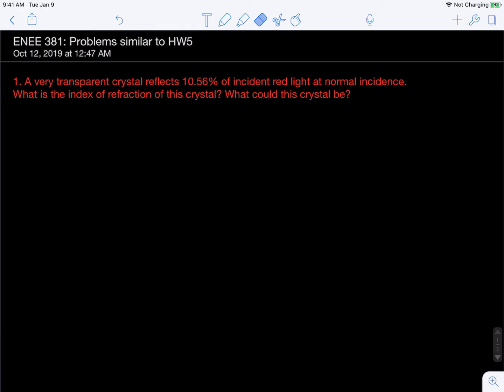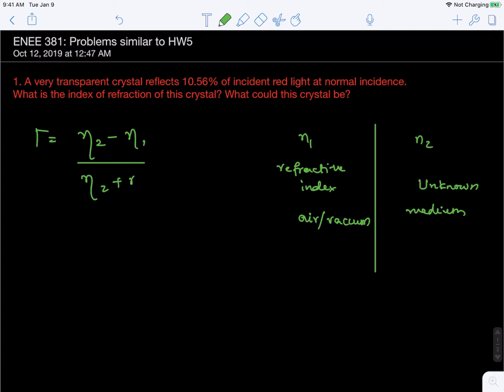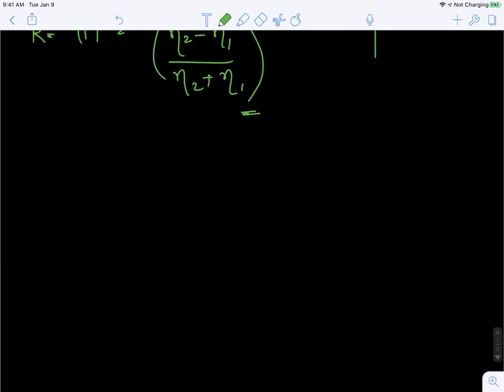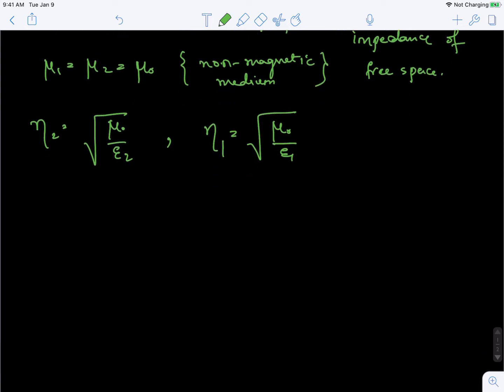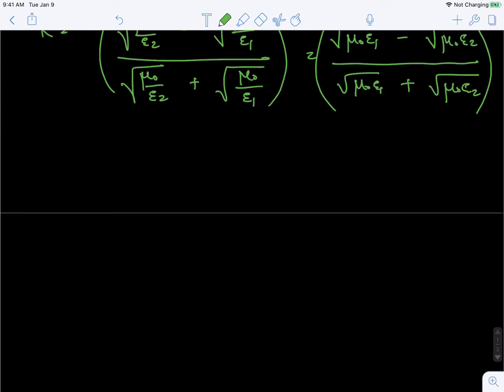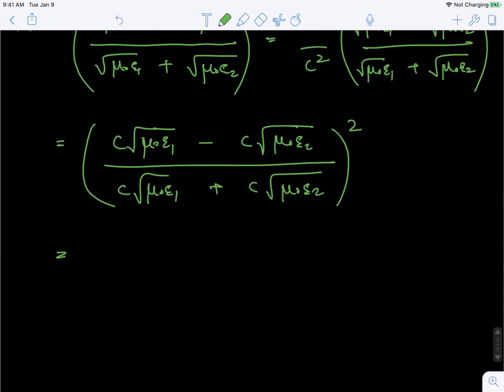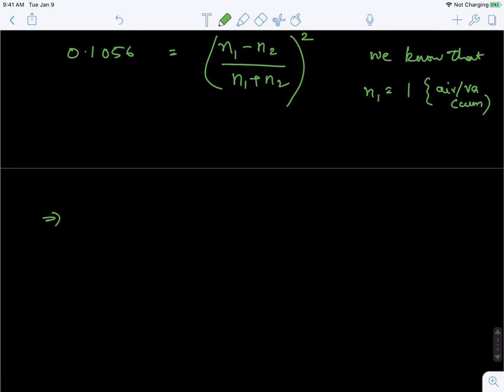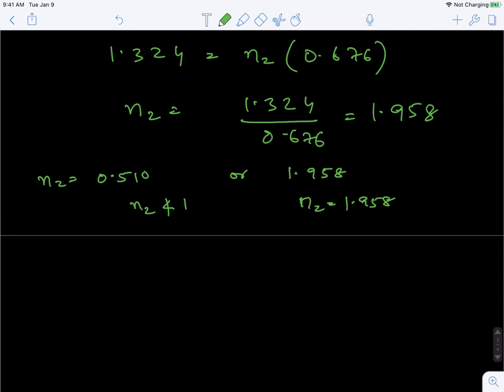ENEE381: Prob1 similar to HW5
1. A very transparent crystal reflects 17.24% of incident red light at normal incidence.Question: What is the index of refraction of this crystal? What could this crystal be?